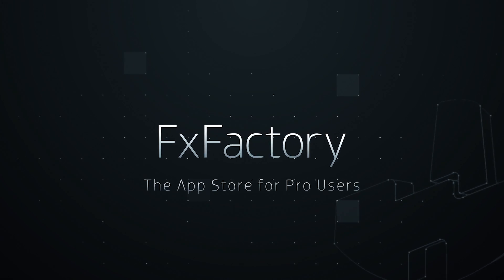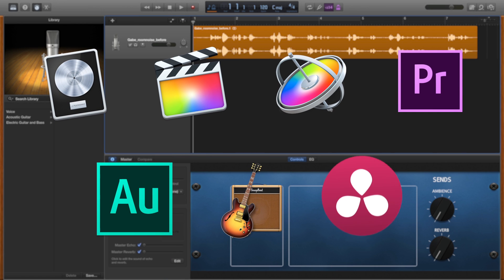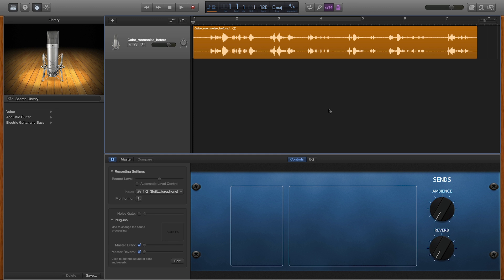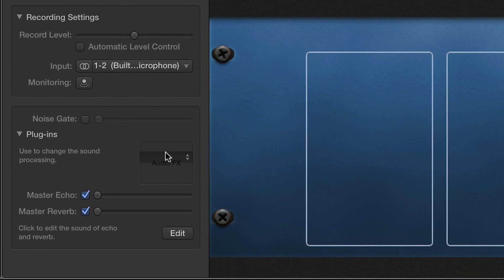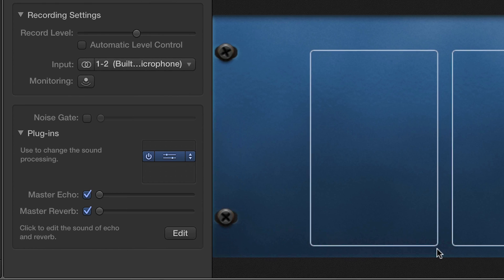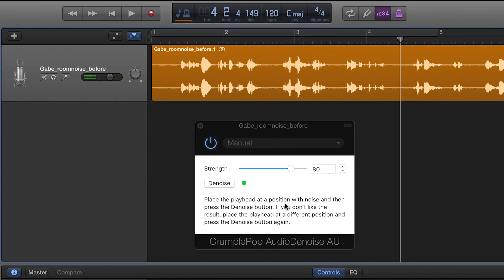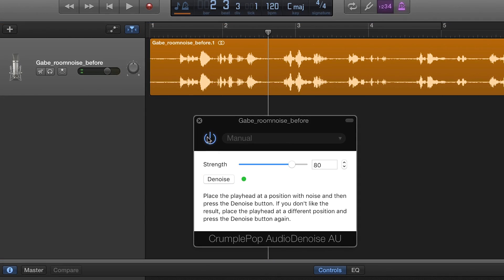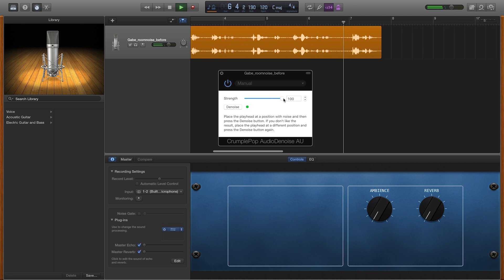(Outdated) Remove Audio Noise in GarageBand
Clean up hiss and background noise automatically from your audio.

-  Automatically cleans up your audio
-  Removes microphone hiss, fan noise, and room noise
-  Easy – just drag and drop